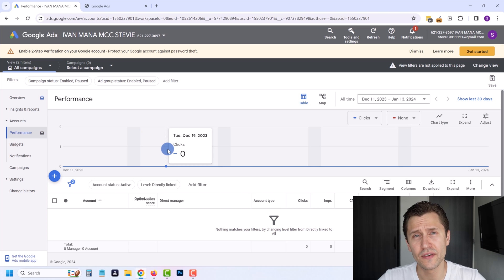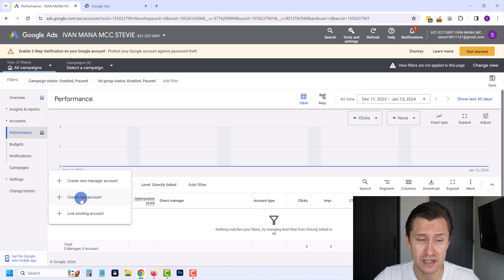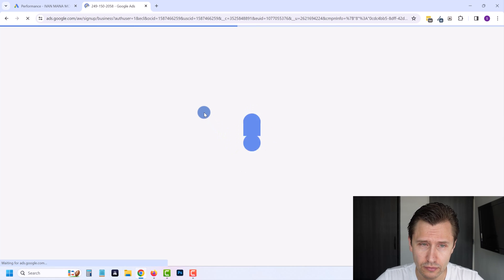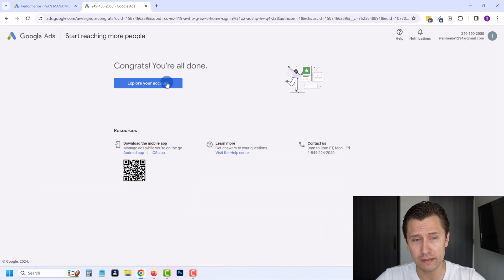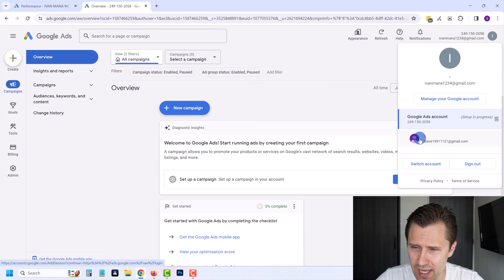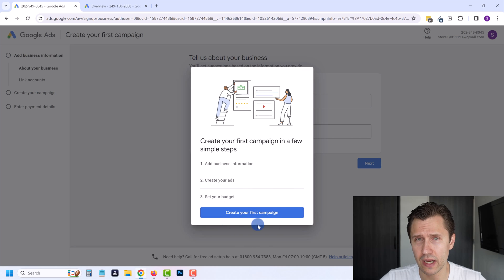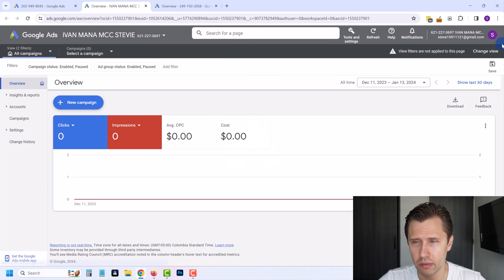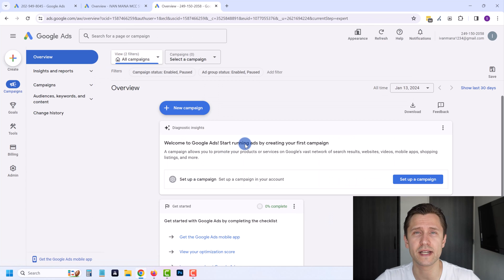How to Create a Google Ads Account WITHOUT BILLING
Are you frustrated with Google Ads forcing billing on new accounts? You're NOT alone! In this video, I crack the code and show you how to create a Google Ads account WITHOUT entering your credit card info.

I have shared the right approach that bypasses the whole billing screen, and it's super easy to follow. So, ditch the credit card frustration and watch this video now!

🎬 Timestamps:
0:00 - Intro to Creating Google Ads Account
1:00 - How to Create a Google Ads Account without Billing
1:37 - If billing is prompted, Do this.
3:31 - Conclusion